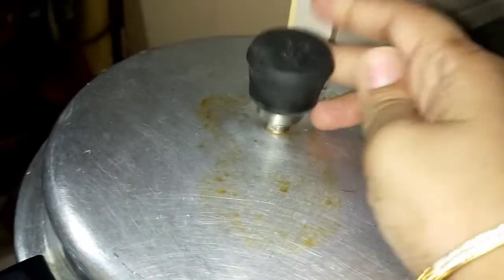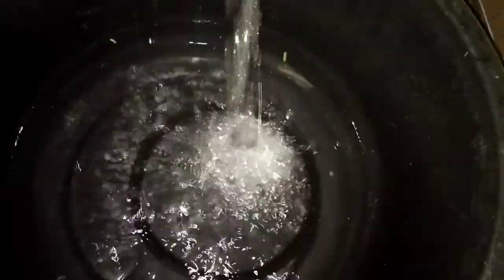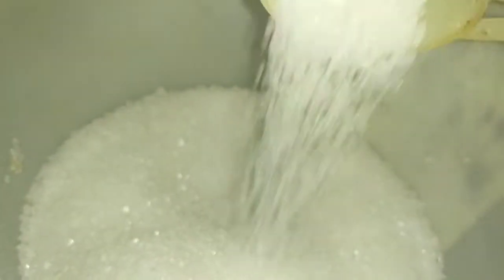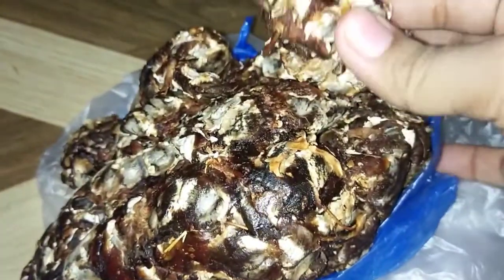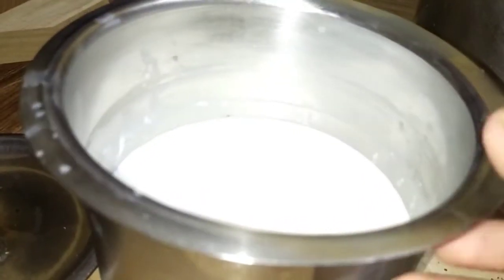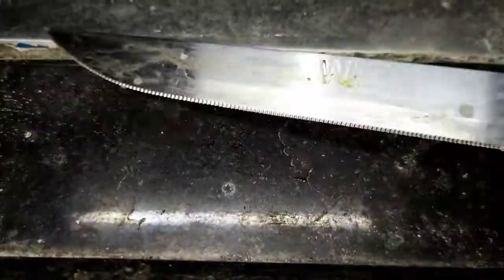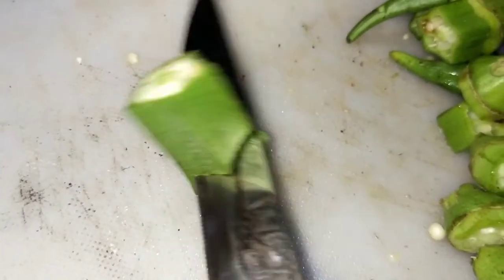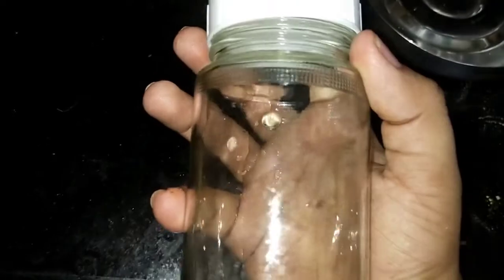top kitchen tips & tricks / how to make kitchen work easy ఈ చిట్కాలతో వంట పని చాలా సులువు అవుతుంది